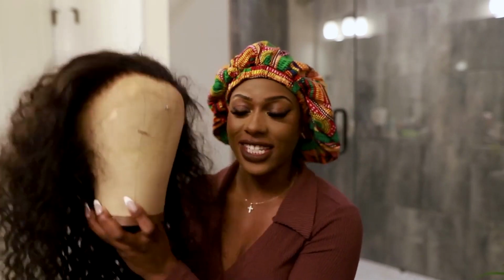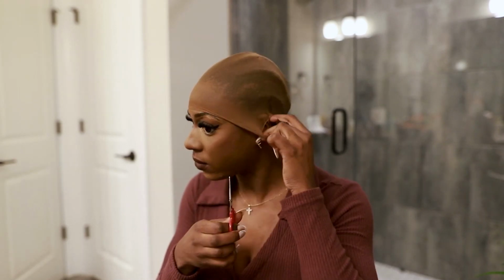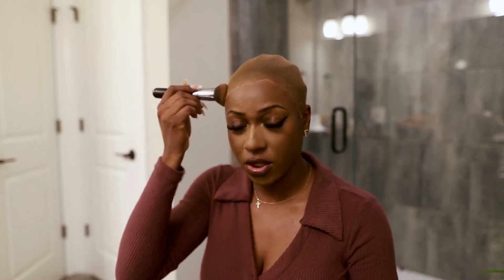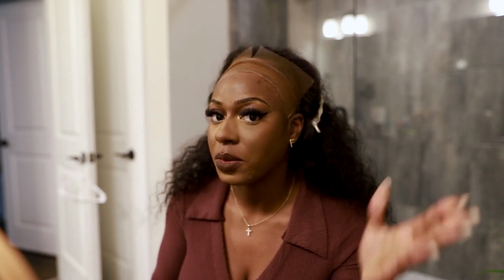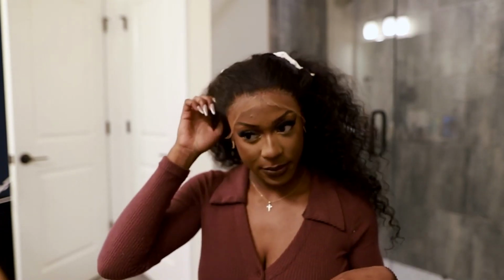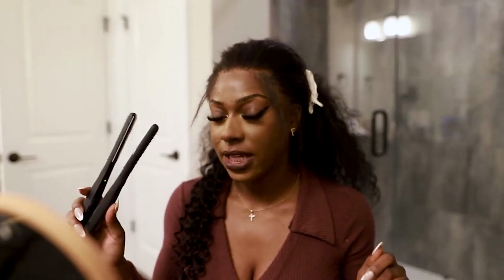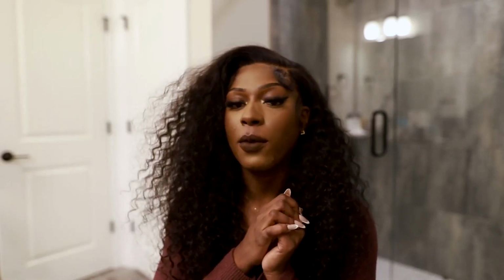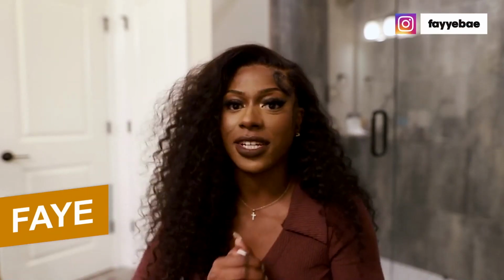The BEST Curly Hair Tutorial for Beginners 2022🔥 BALD CAP + WIG INSTALL | LUVME HAIR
Hey, y'all! Today I'm going to be installing this Water wave wig from Luvme Hair. I tried the fluffy look with my baby hairs and I absolutely LOVE it. This is truly the BEST curly hair tutorial for Beginners 2022.